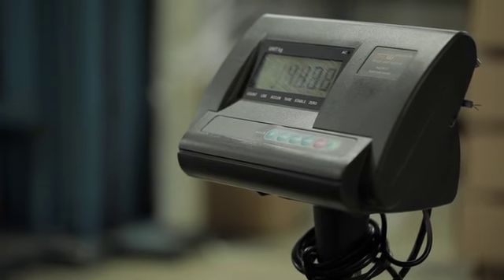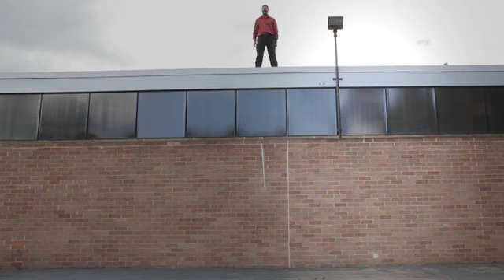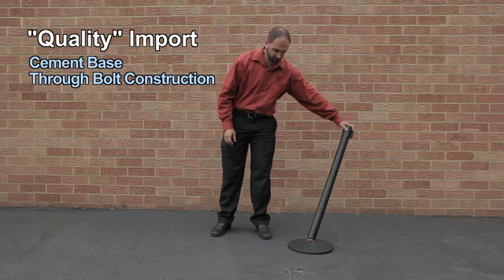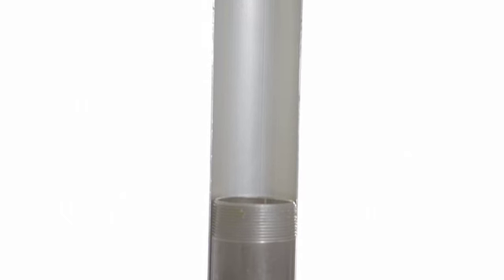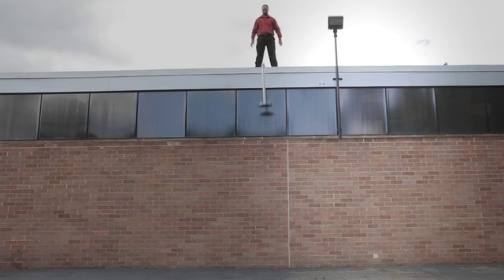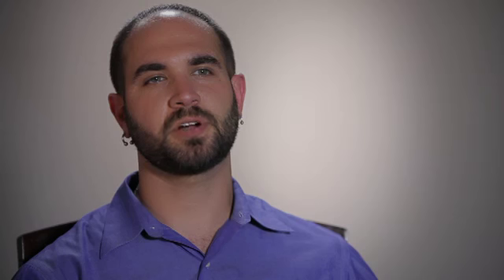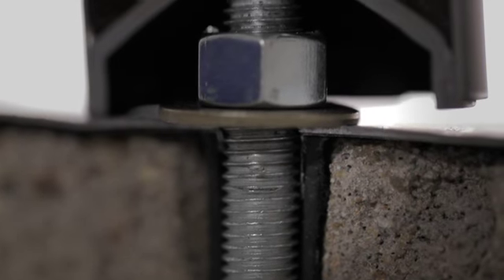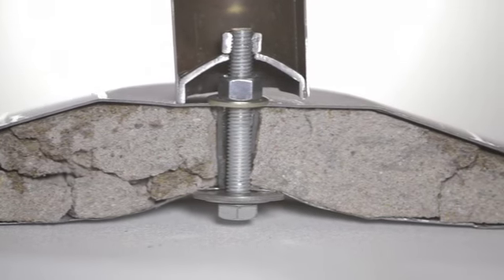Innovation in Visiontron's Crowd Control Stanchions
This video showcases Visiontron's in house engineering department.  They describe what make their posts unique and why it's base connection is the strongest in the industry.  Visiontron demonstrates the strength of their products by dropping their post off of their roof and by stacking weights on their ropes.  These tests are extreme, but if they withstand that abuse, their customer will have no problems.